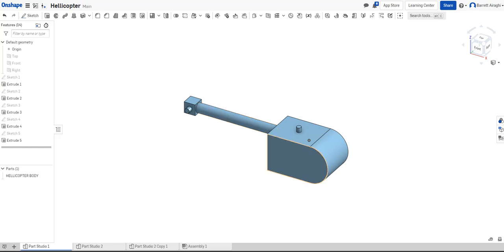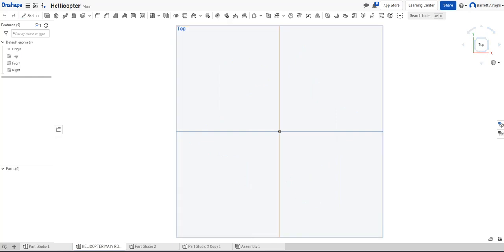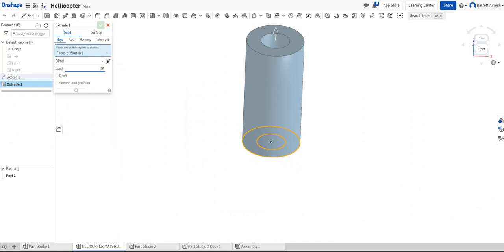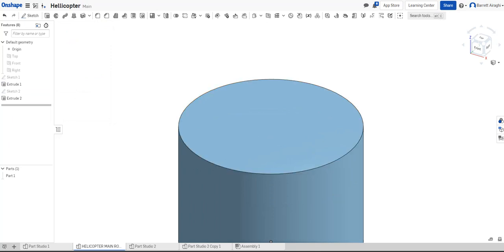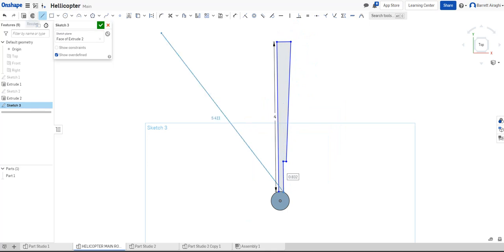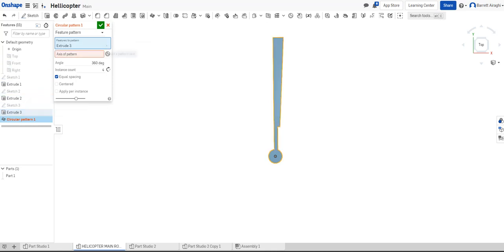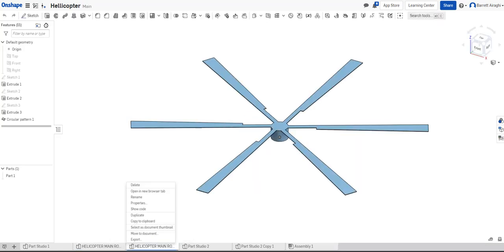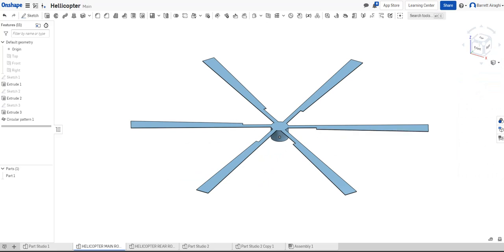HELICOPTER ROTOR DESIGN